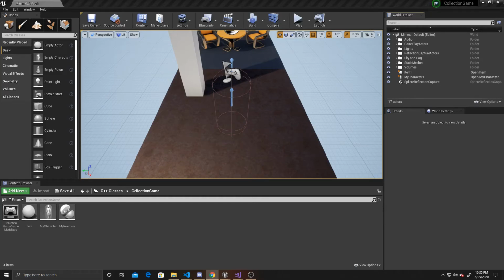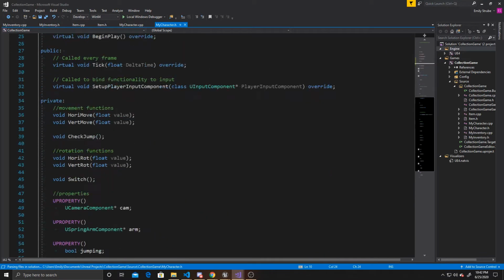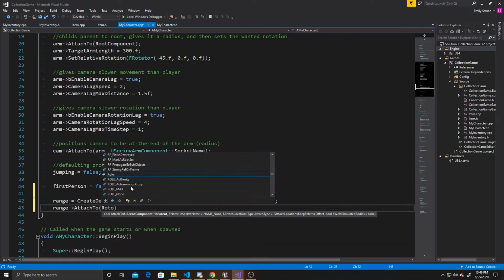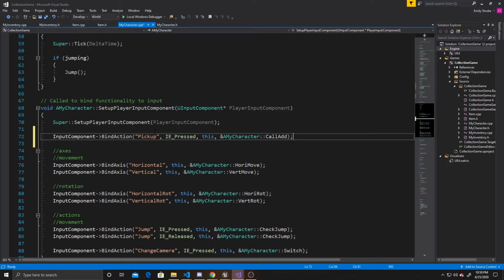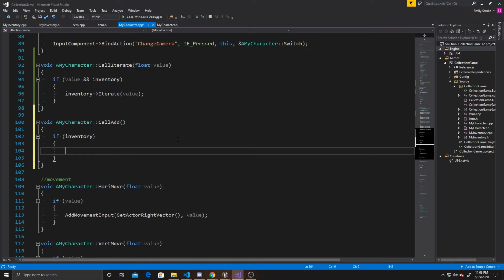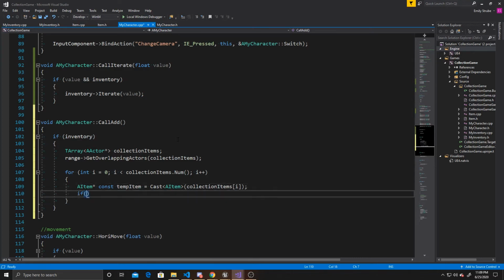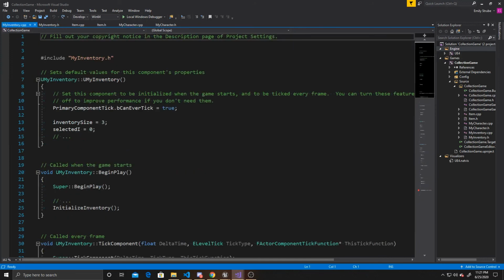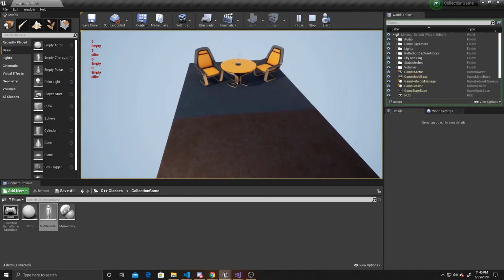Creating your first Collection Game in C++ | Part 3 Adding Items to Inventory | Unreal Tutorial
Learn how to start an inventory system in C++.  This part covers how to tie InputComponents to the inventory system from the previous video, so that items can be picked up and added to the inventory.  Just follow along as Emily takes us step by step through an easy process to get inventory in your 3D game.  Do you have any questions?  Let us know down below!